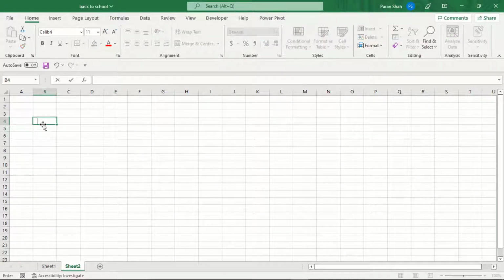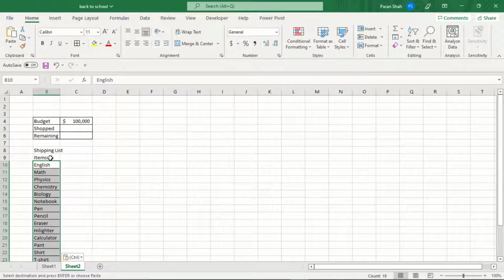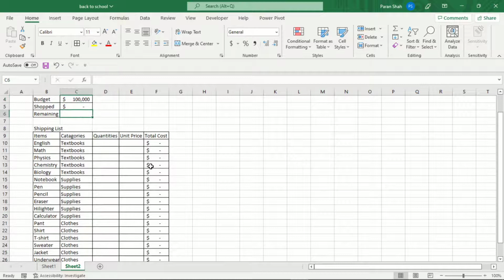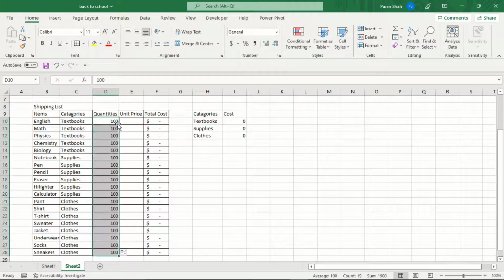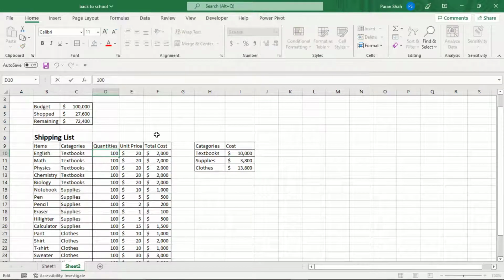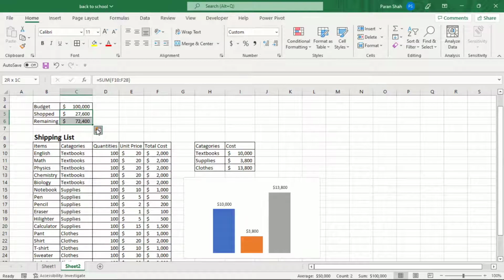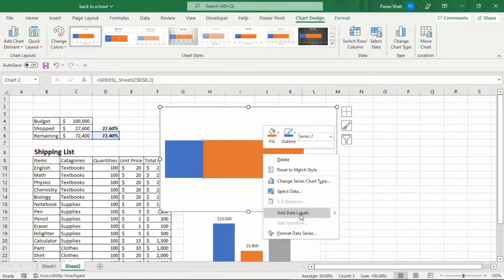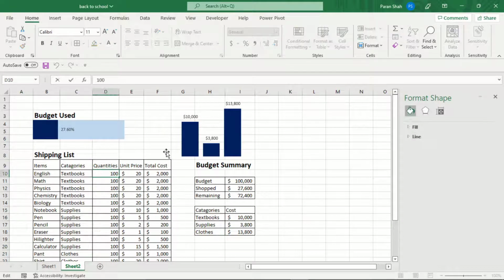Back to School Supplies Shopping Calculator in Excel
Calculate back-to-school supplies data in microsoft excel. This will help you to avoid data hassles. Don't forget to Support teachers and students Back-to-school season.

About This Channel:
TechhDesignn share knowledge!
Mostly talk about, Microsoft Products, Microsoft 365, Microsoft Excel, Microsoft Powerpoint, Career Consulting Services, Computer and Technology etc.
Viewers are always welcome to share their views and needs. To make this community helpful, suggestions are highly appreciated.
to see more of my videos in your feed!